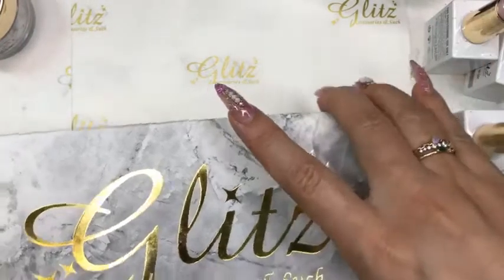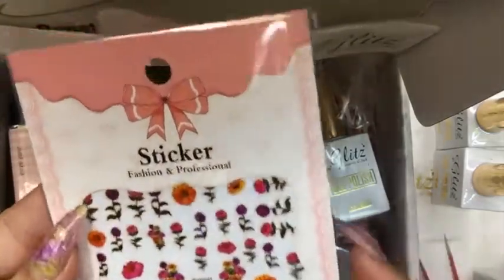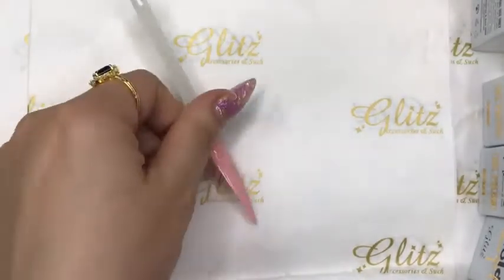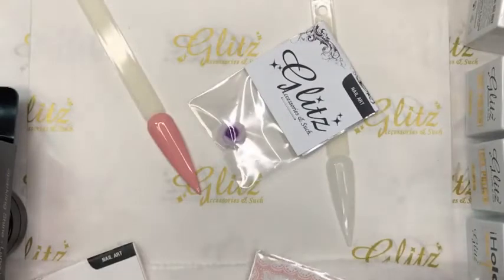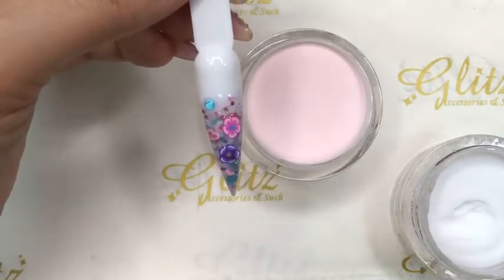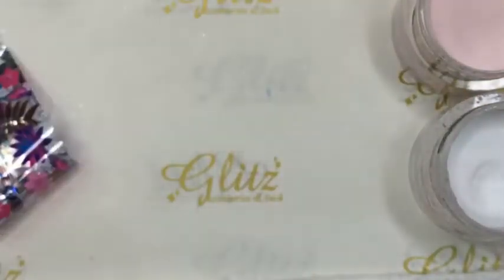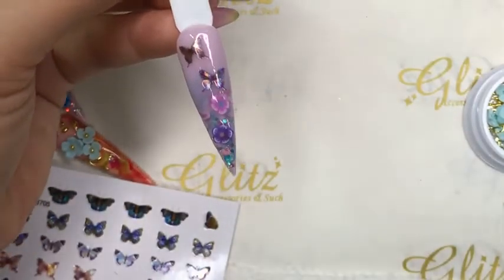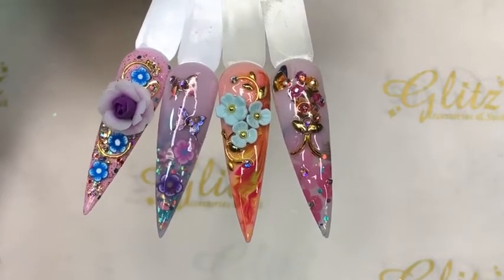Full Live Tutorial: Velvetty Gel, Encap Glitter, Baby Mix Jar, Crystals